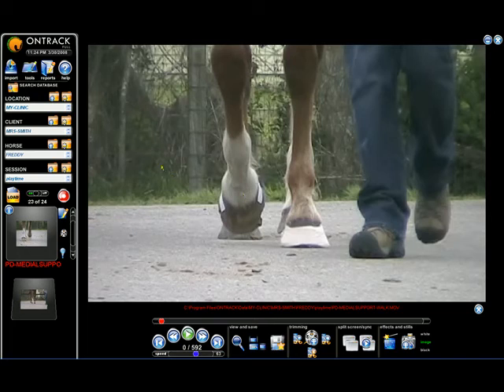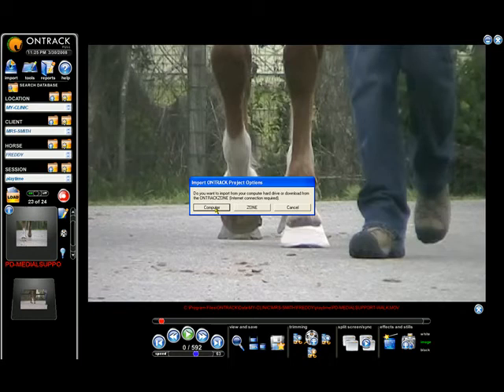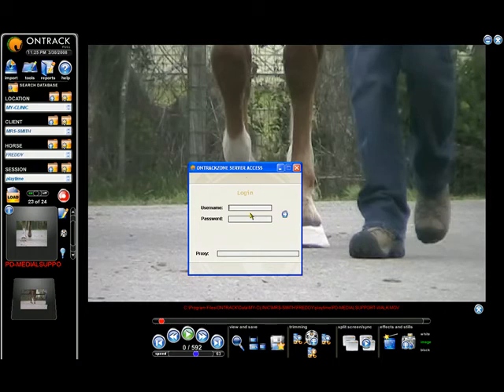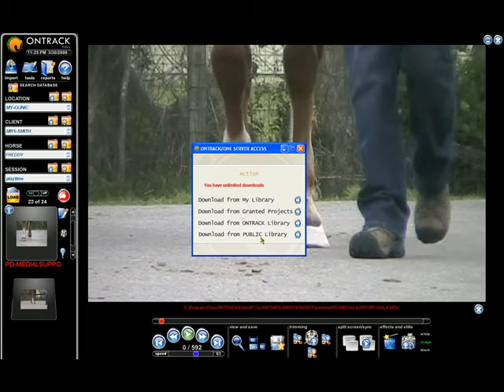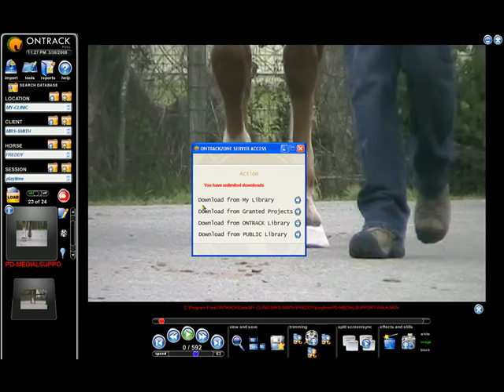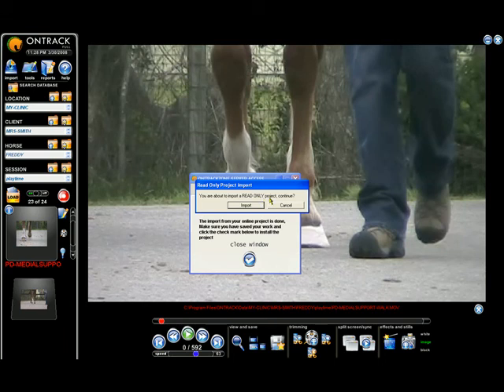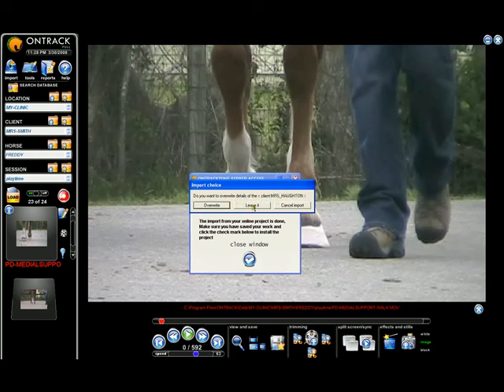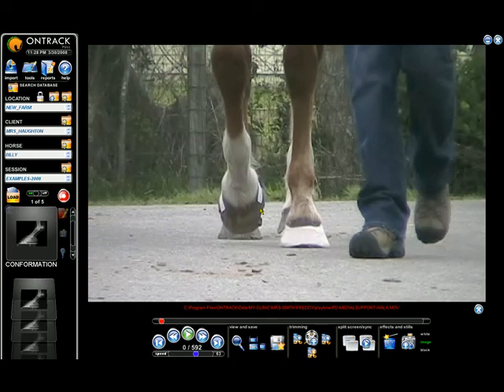Import from Zone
A tutorial on how to import ONTRACKEQUINE files from the ONTRACKZone. The ONTRACKZone is a member-based information sharing website.